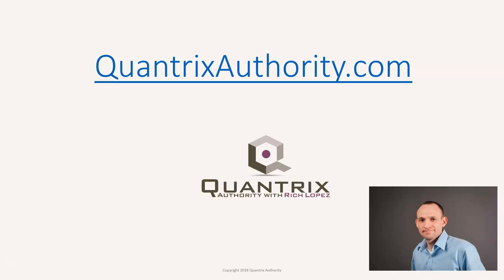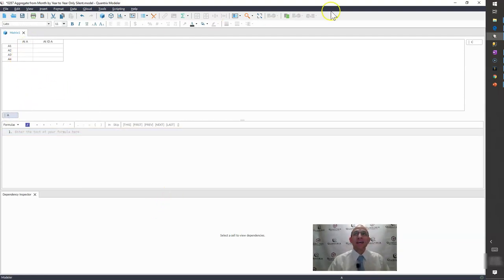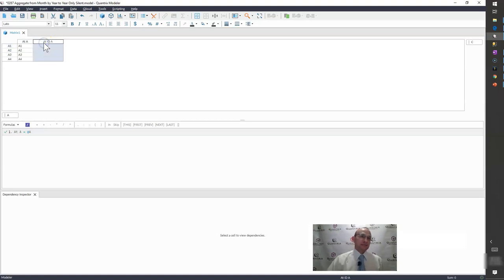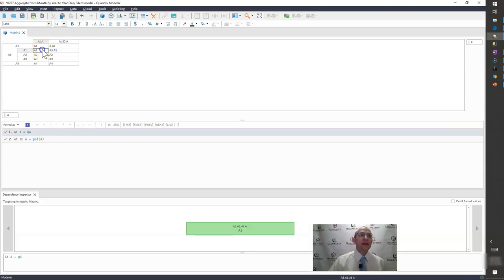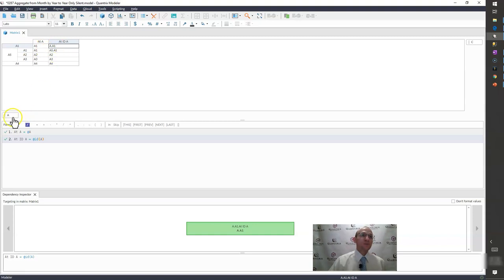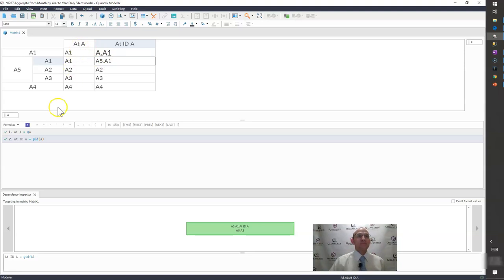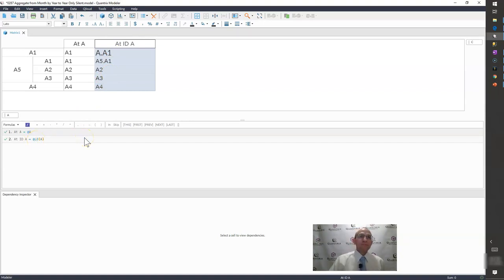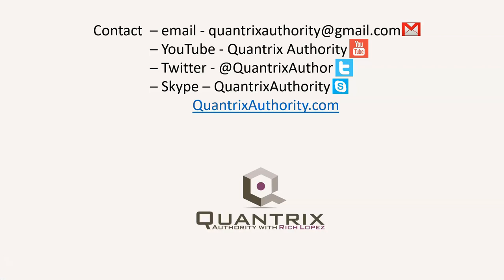Learn Quantrix Modeler: Structural Functions @ID or @Category 0287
How to bring back the row name or column name into a cell using Quantrix.  How to generate a Unique list of item names in Quantrix when one or more item may have the same name due to grouping.  How to use structural functions in Quantrix.  What does @ do or mean in Quantrix.